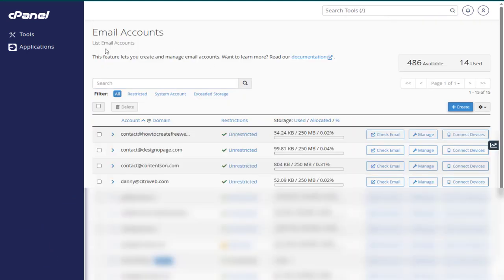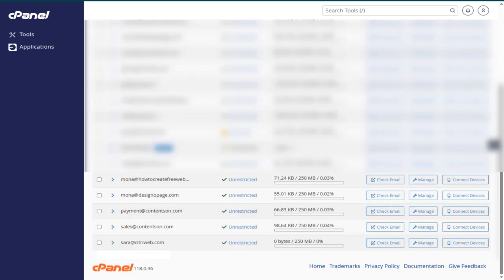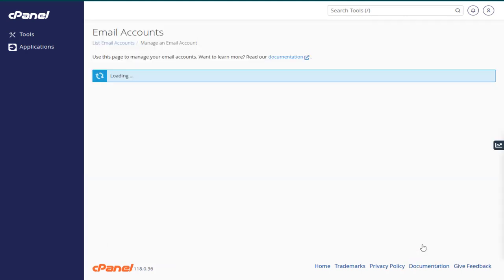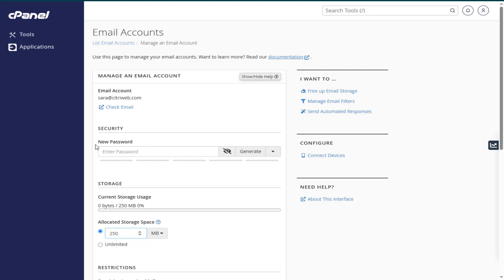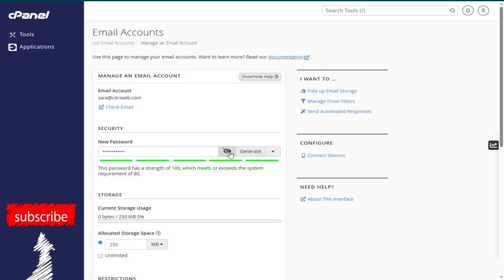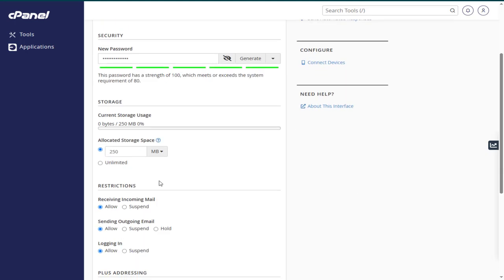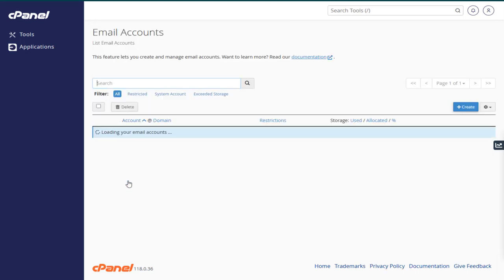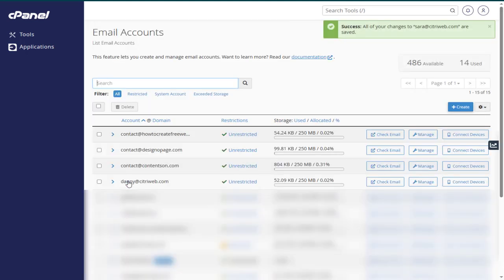How to change webmail account password in cPanel 2025